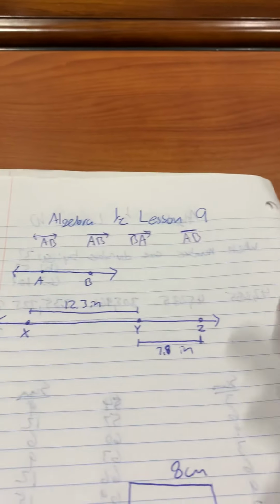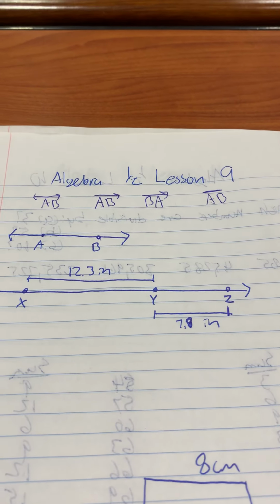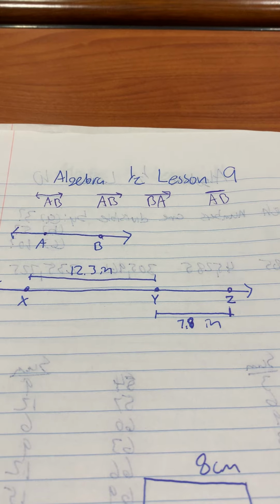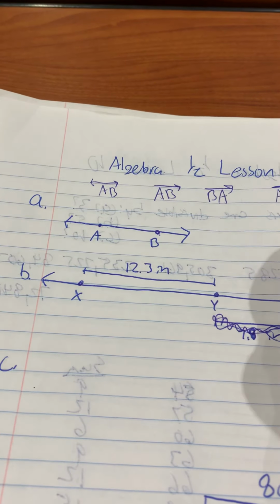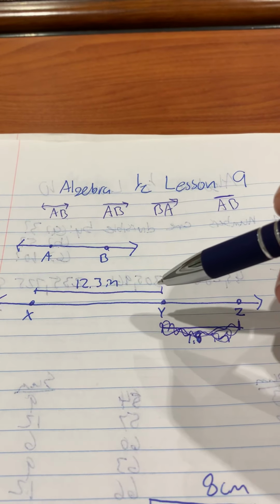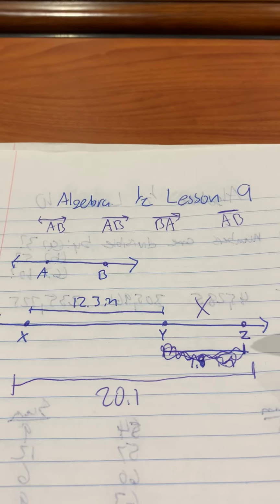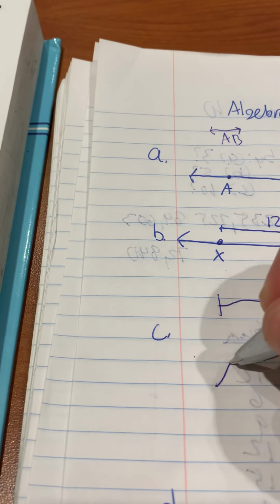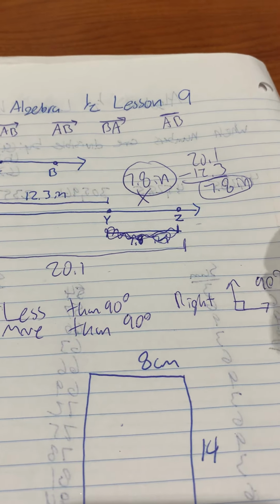Algebra 1/2 Lesson 9